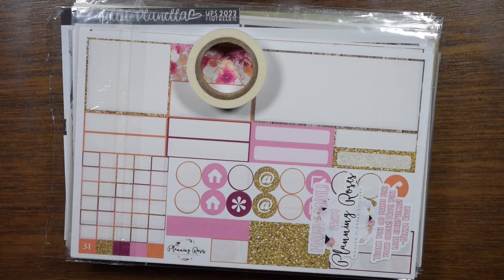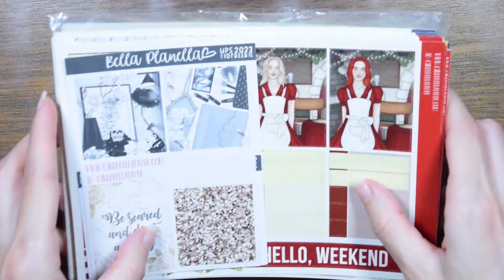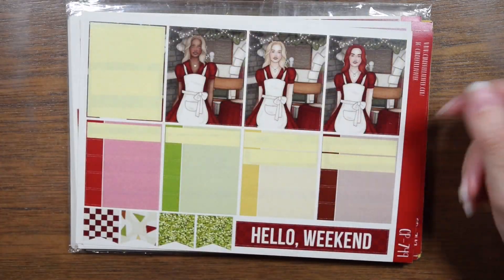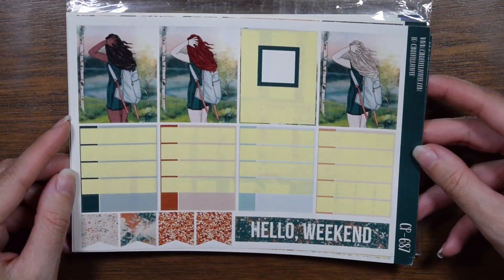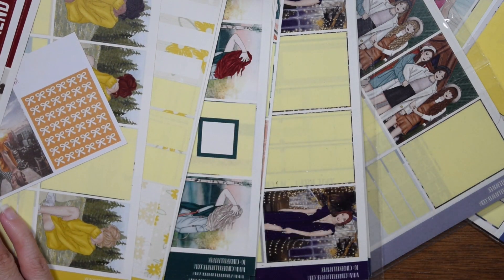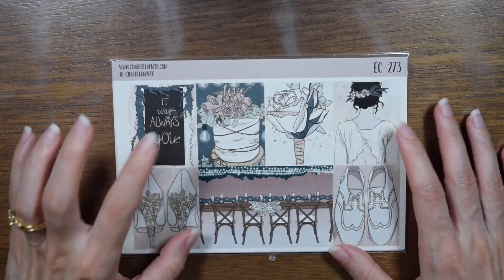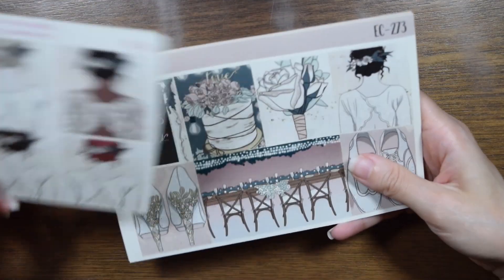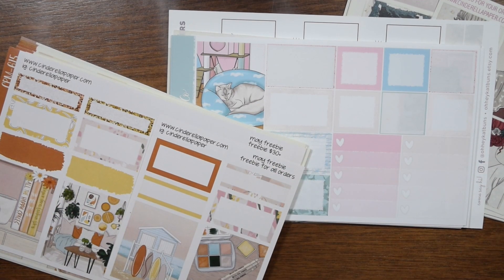September 2023 Planner Sticker Kit Lineup